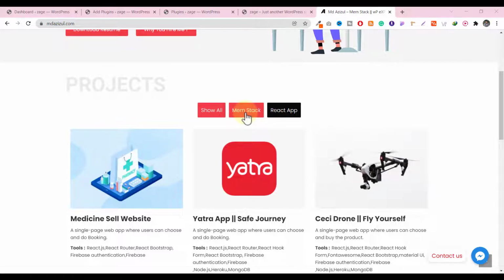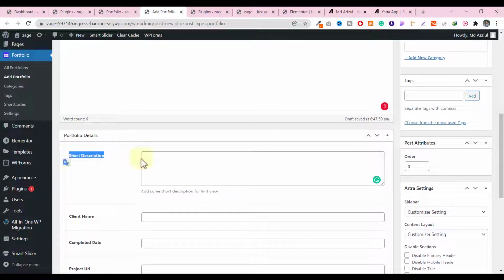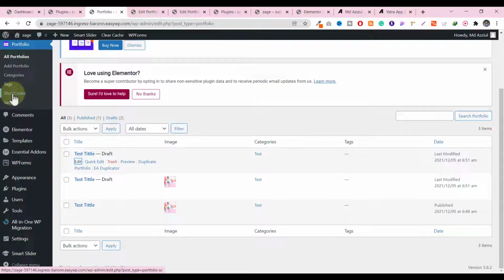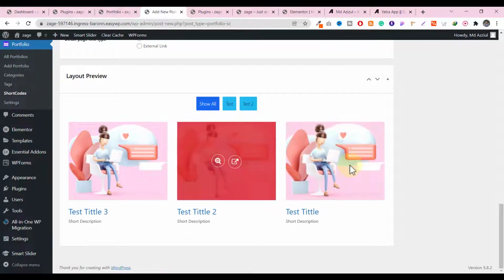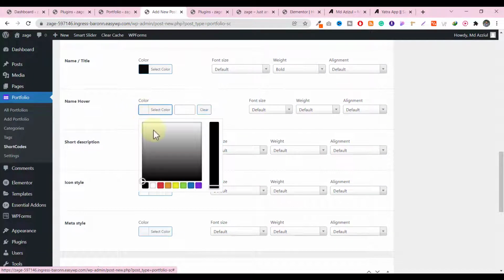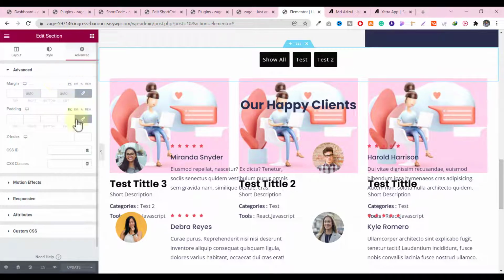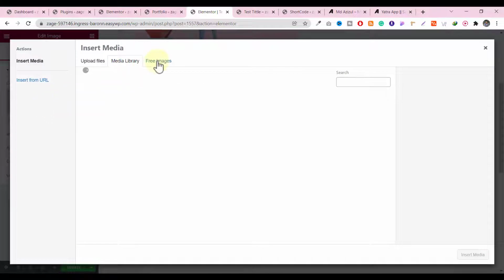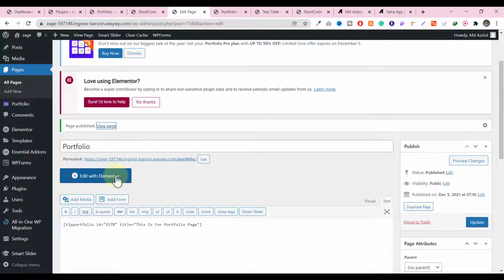How to Add Portfolio Filter In Elementor | Expert Azi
Timestamp:

00:14 Overview
01:21 Install Portfolio WordPress Plugin
02:01 How to Add portfolio
05:19 Create Shortcode and How it works?
08:40 Portfolio Color / Style
11:15 How to Implement The shortcode In elementor.
13:02 How to edit portfolio via Elementor.
15:47 Create Portfolio Page
18:15 Finished

_____________/Other Discount\_____________